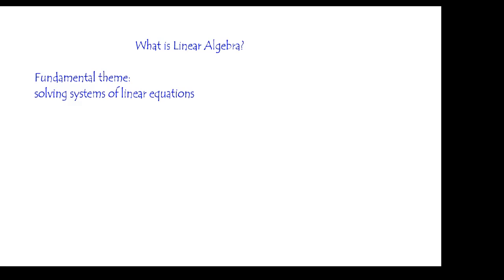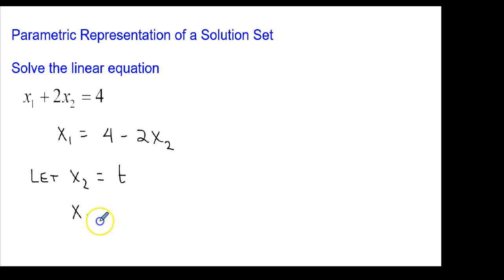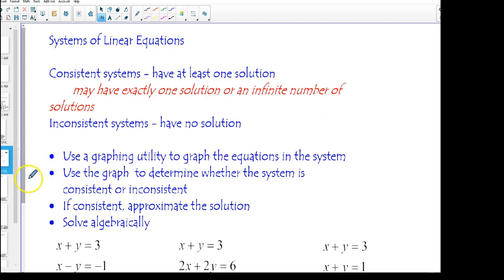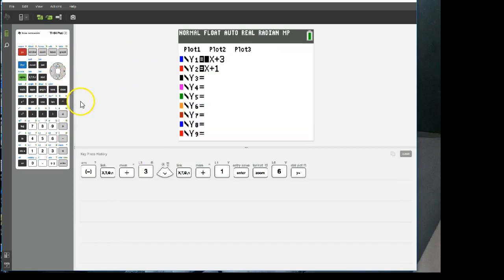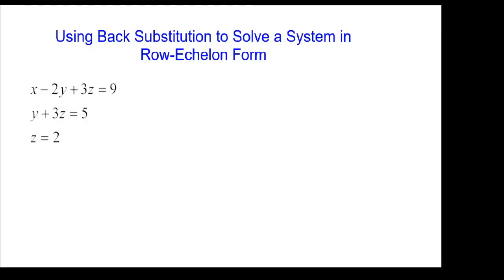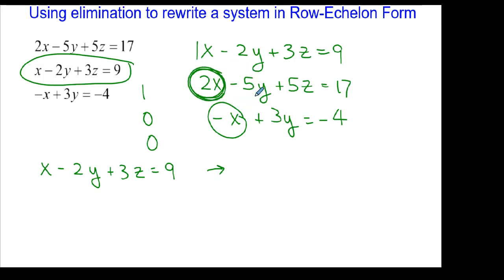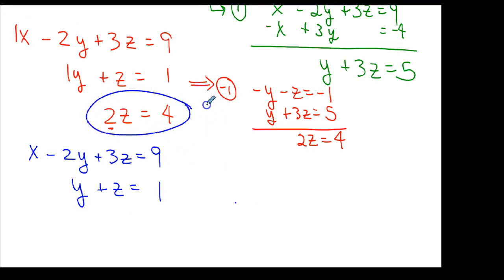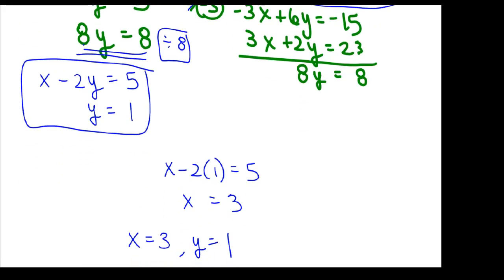Linear algebra Lesson 1 part 1